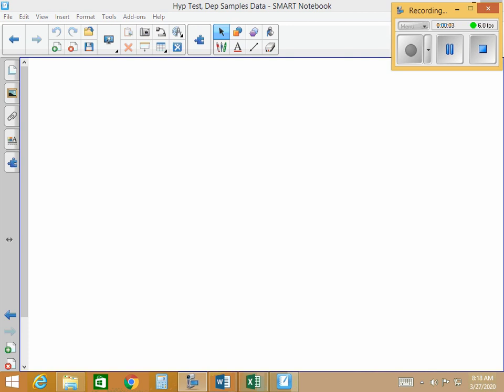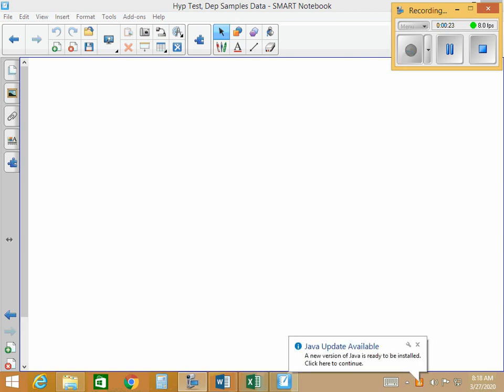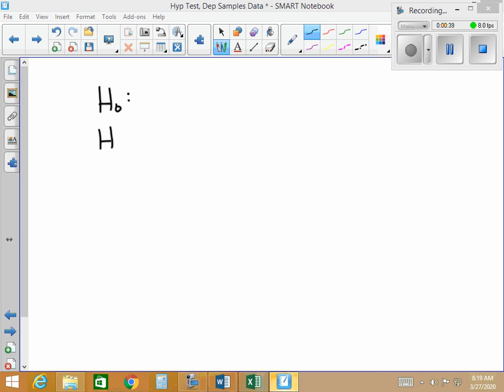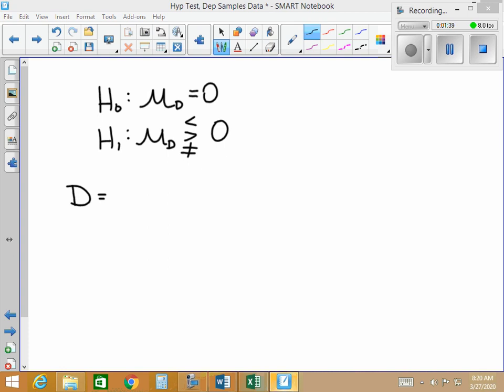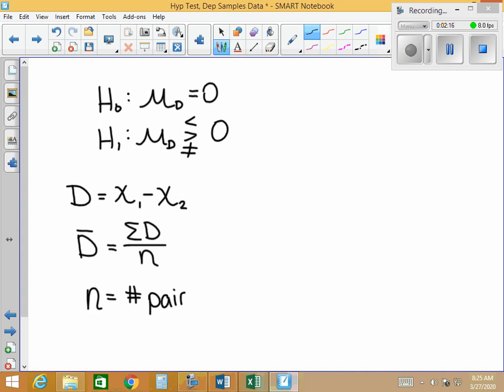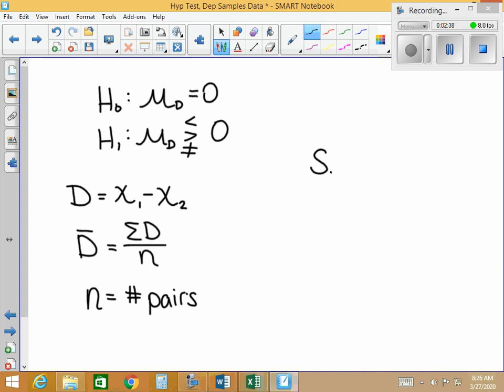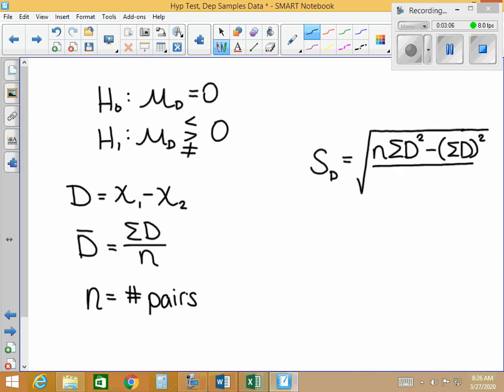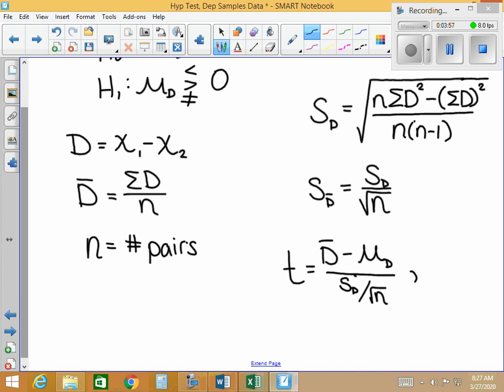Hypothesis Testing, Dependent Samples, Introduction